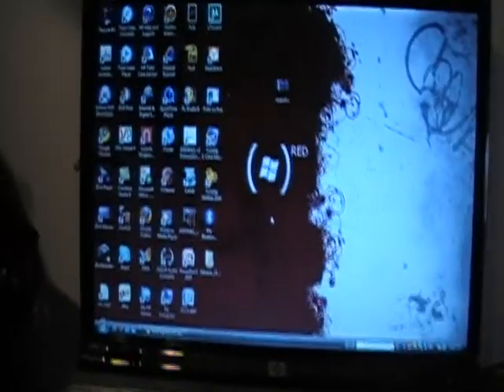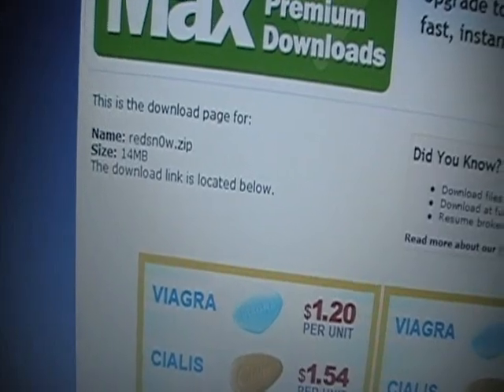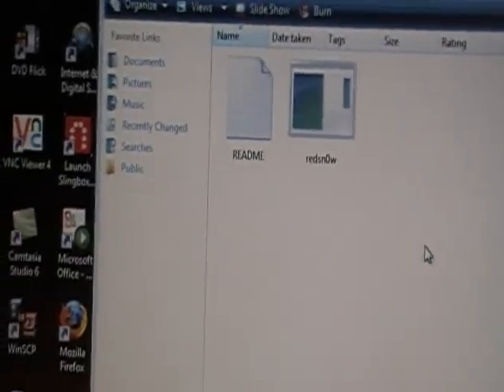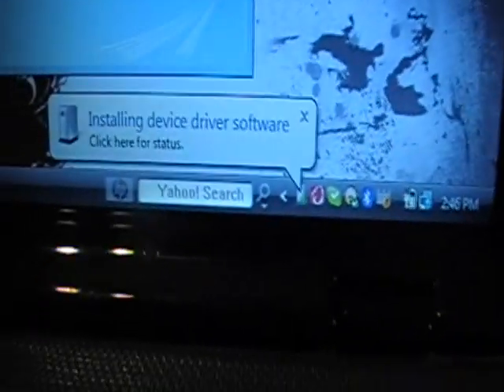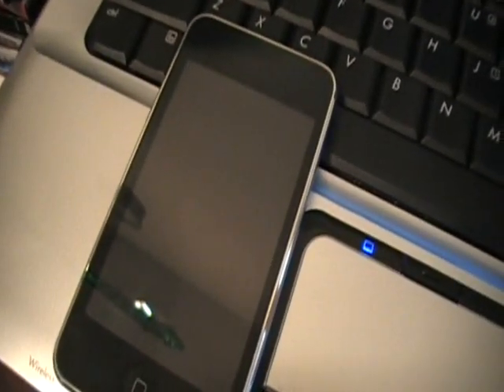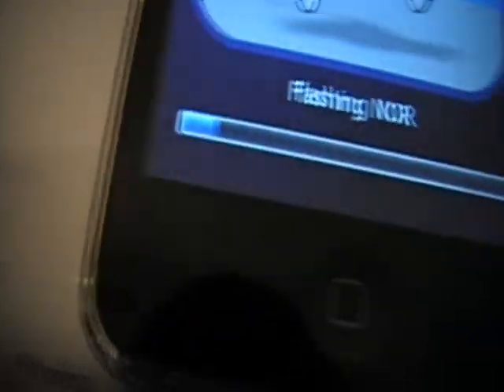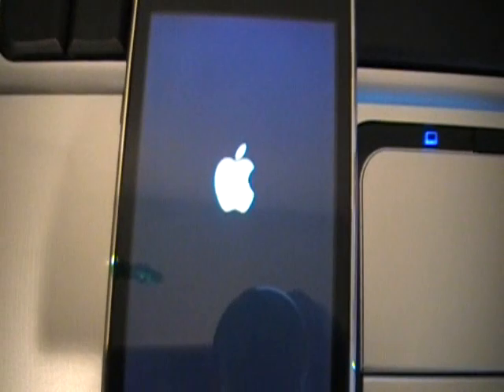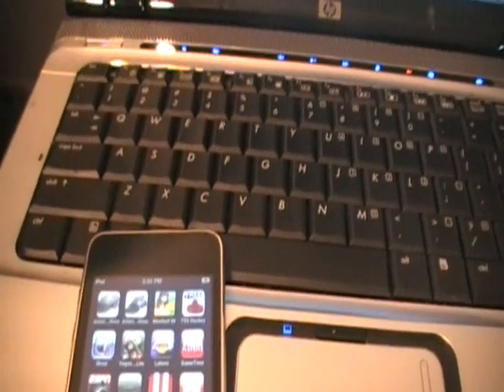Easiest and Fastest way to jailbreak a ipod touch 2g (Unteathered and 2.2.1)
this is very easy